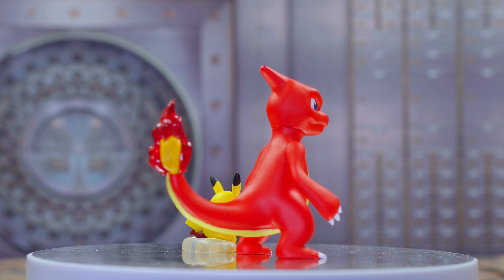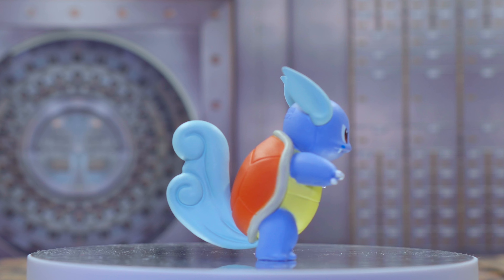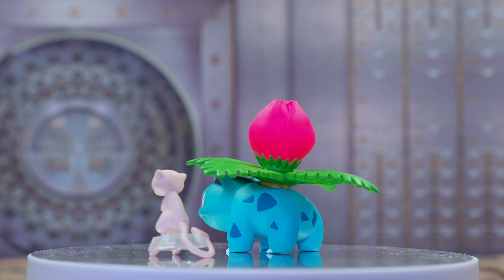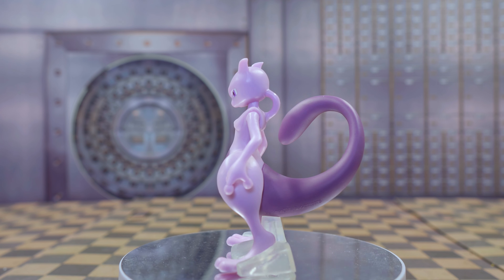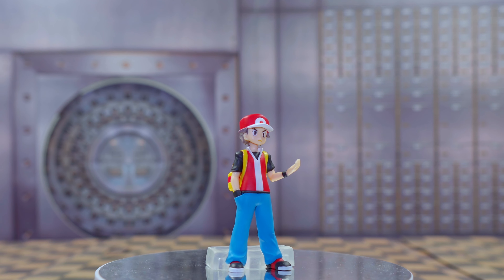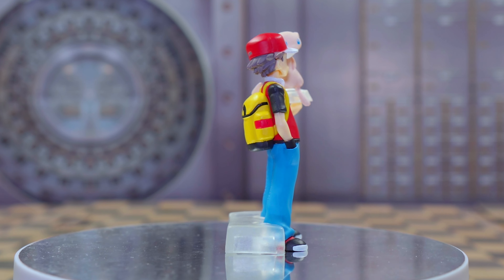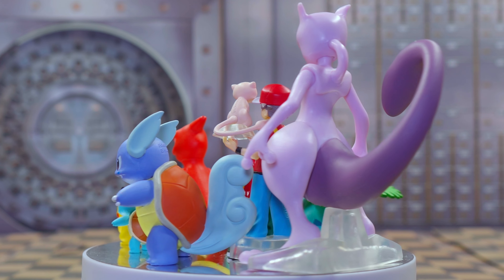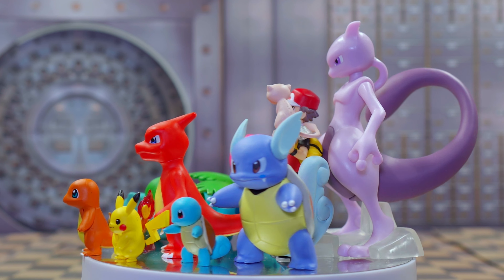POKÉMON SCALE WORLD KANTO SET 1 REVIEW